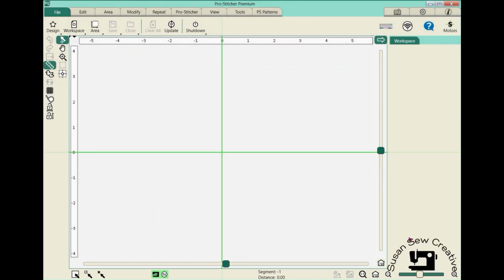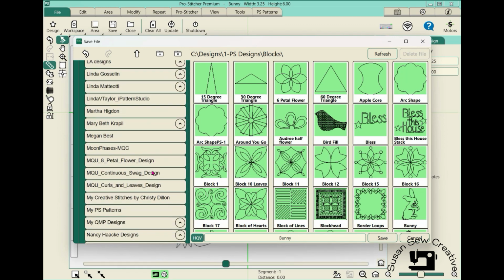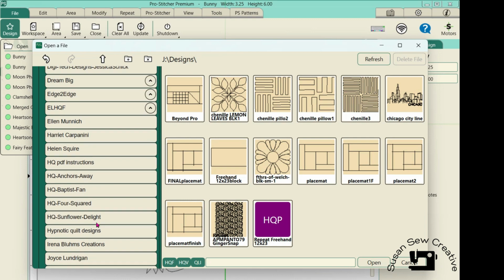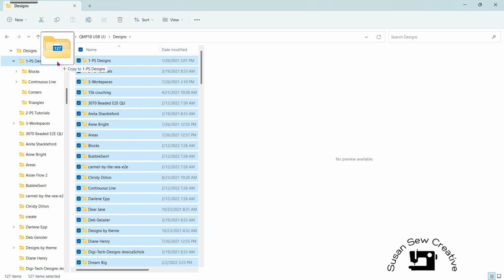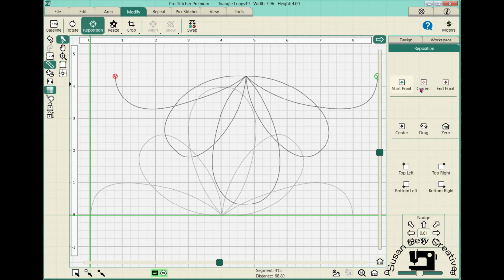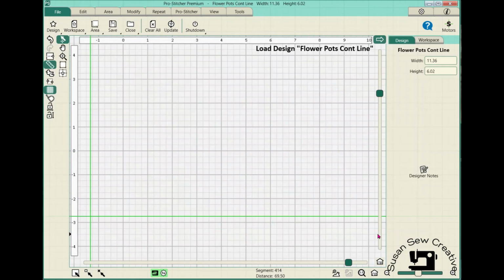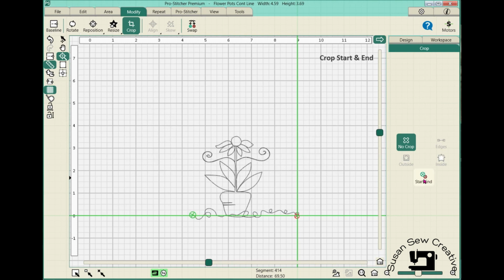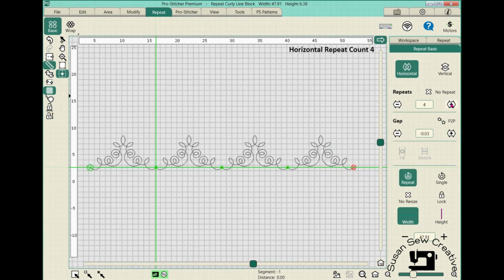Pro Stitcher Fun 1 "How to create NEW from existing designs"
From Beginner to Intermediate to Advanced longarm experience.  This video includes basic organization of files in ProStitcher.  It also includes how to make a new folder, saving designs to folder, renaming files, copying files to flash drive, backing up the flash drive.  Then learn how to create a new block from an existing Border design, creating a new border from an existing border and creating a border from an existing block design.  Instruction will apply for any machine using ProStitcher including Babylock, Janome, HandiQuilter.

00:00 Introduction
01:06 Creating a New Folder
02:27 Storing a design to a new folder
03:25 Accessing a flash drive
05:48 Backing up your drives
07:41 Creating a block from a Border design
10:53 Editing a Continuous line
14:01 Creating a continuous line from a block
15:19 Close

Parts: QMP Pinpoint Needle Laser HG01005-JA
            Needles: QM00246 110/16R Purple